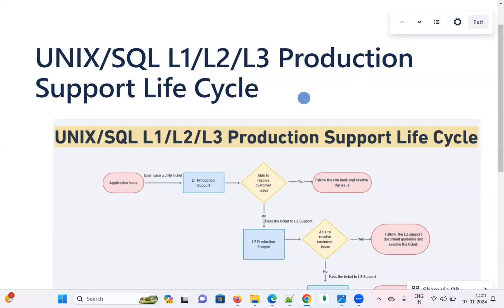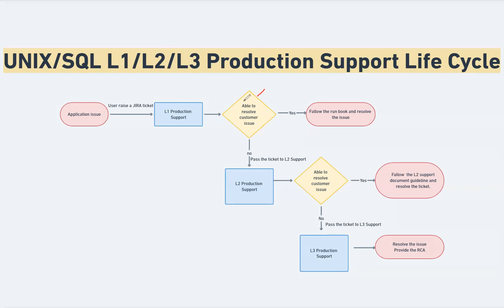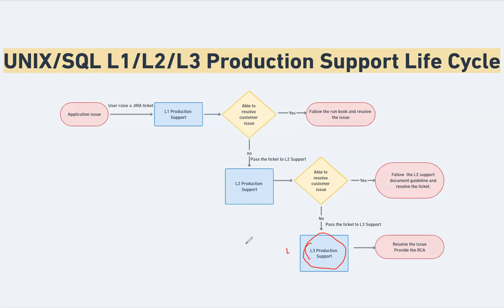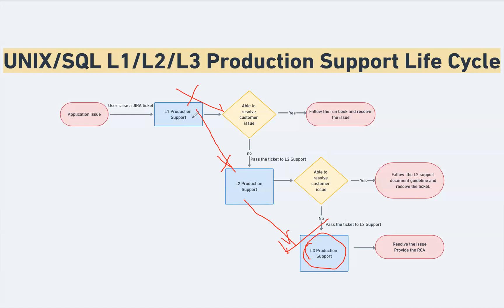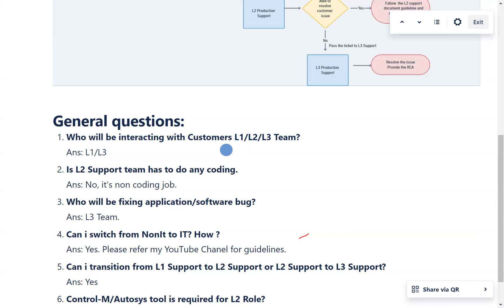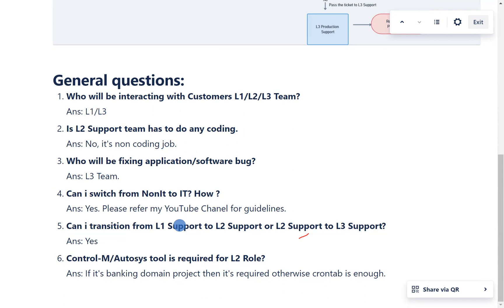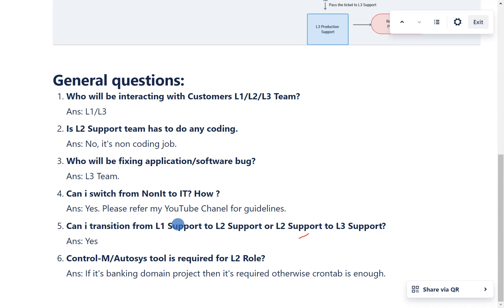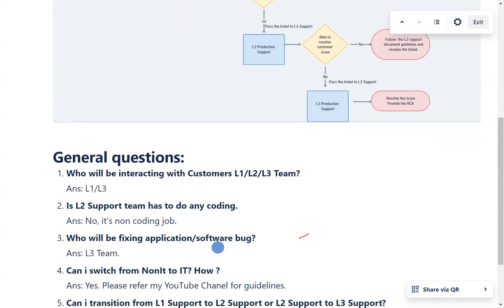UNIX/SQL L1/L2/L3 Production Support Life Cycle| tier2 support |tier3 support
0:00 UNIX/SQL L1/L2/L3 Production Support Life Cycle
1:26 L1 Support
3:50 L2 Support
7:53 L3 Support
11:00 Who will be interacting with Customers L1/L2/L3 Team?
12:35 Is L2 Support team has to do any coding.
13:40 Who will be fix application/software bug?
14:10 Can i switch from NonIt to IT? How ?
14:50 Can i transition from L1 Support to L2 Support or L2 Support to L3 Support?
16:55 Control-M/Autosys tool is required for L2 Role?

UNIX PRODUCTION SUPPORT Job Description
L2 Roles and Responsibilities
Application L2 Support
Application Support Engineer
IT SUPPORT/ TECHNICAL/
# IT HELPDESK/ SERVICE DESK